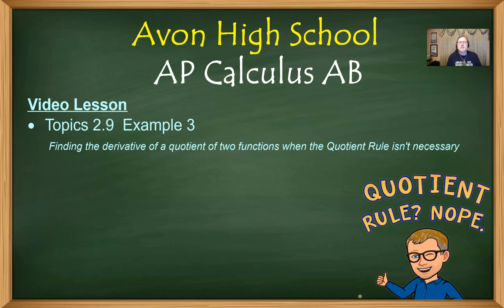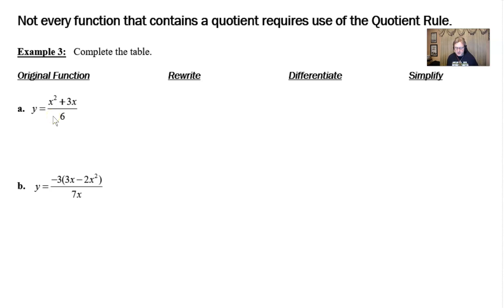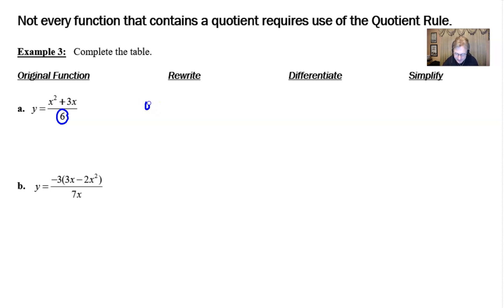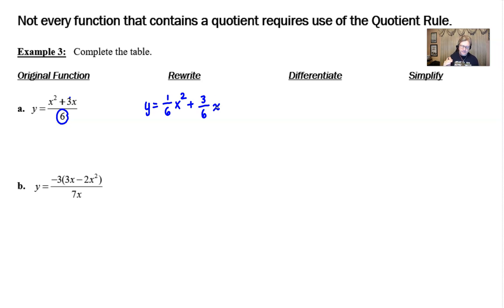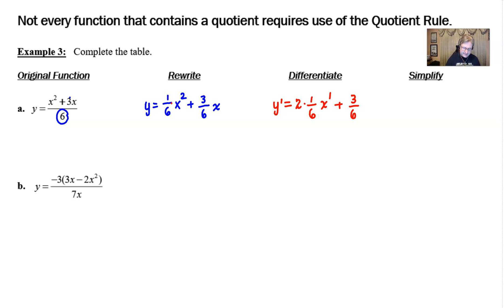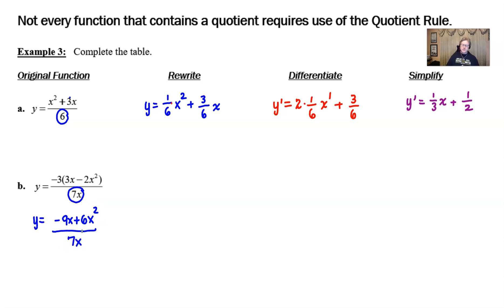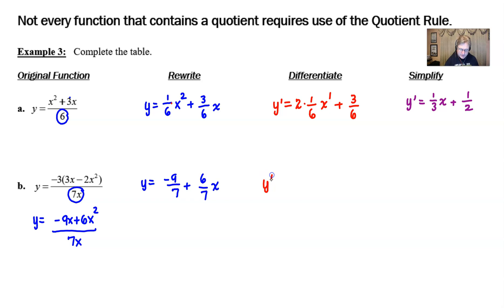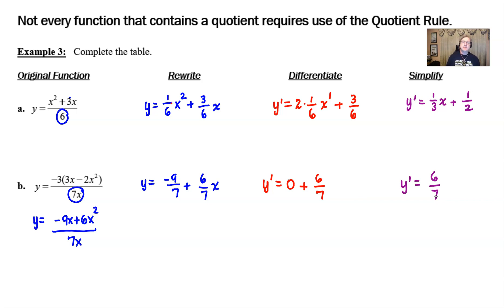Avon High School - AP Calculus AB - Topic 2.9 - Example 3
In this video, I will highlight a pair of rational functions that can be differentiated without the use of the quotient rule.